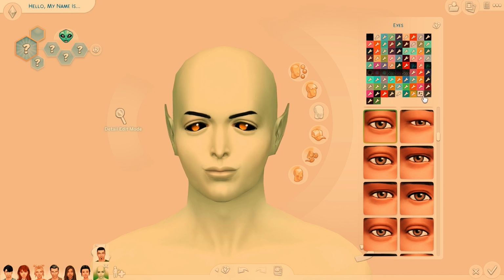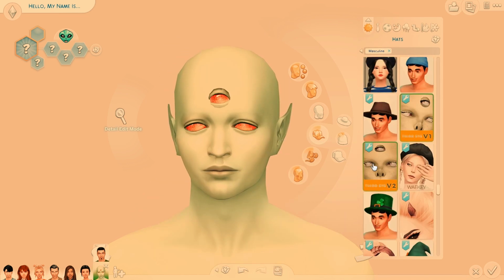Alien Apartment Speed Build - CC - The Sims 4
Today I built the home of an alien in disguise in my Tanaka Apartments build. What should I build next?